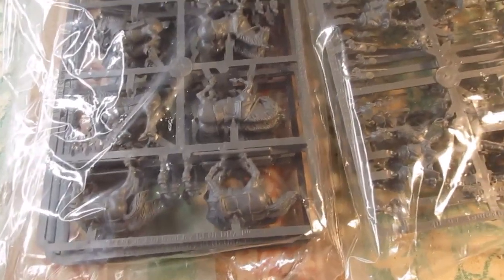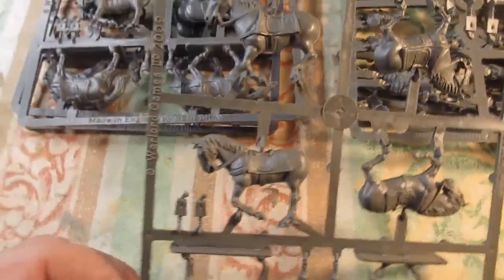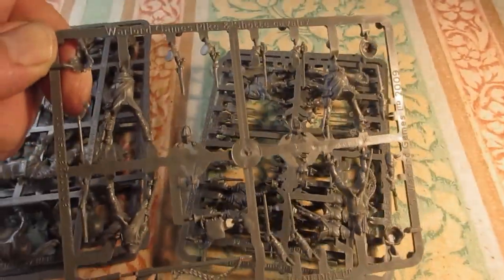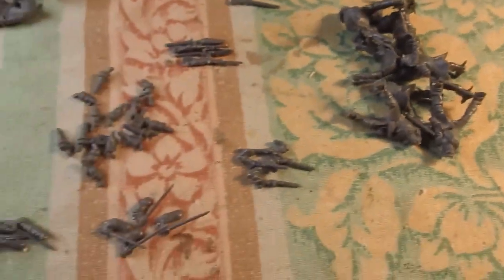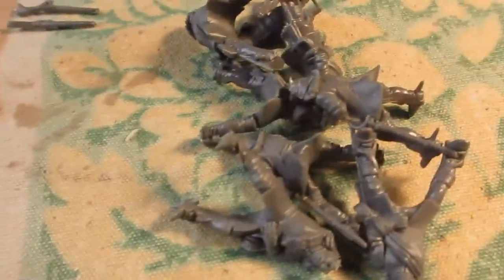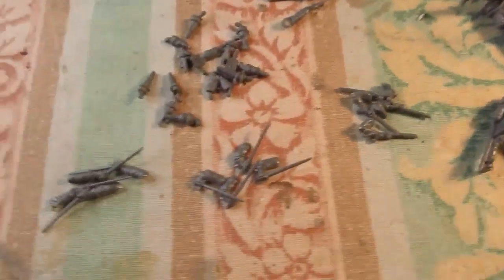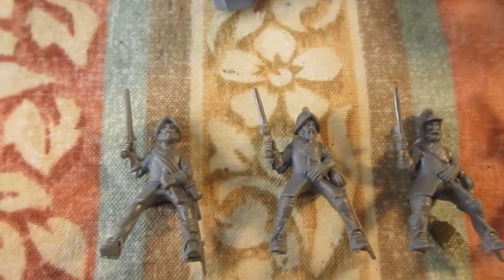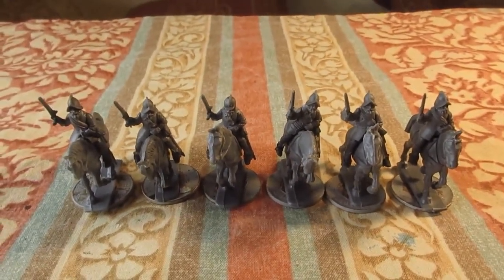#673 ECW Cavalry conversions.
6 more ECW cavalry converted for Elizabethan/Reivers.